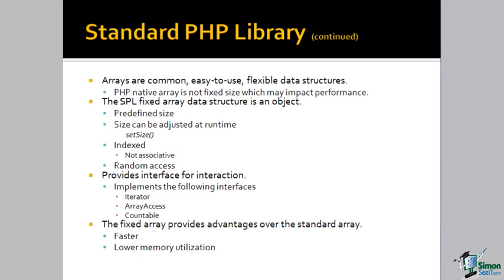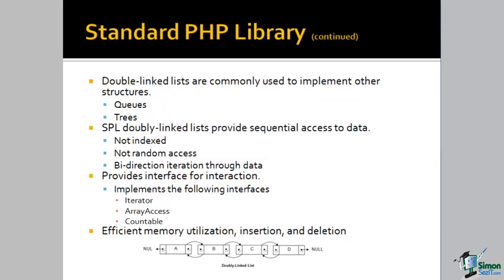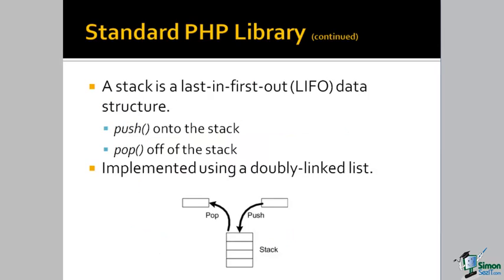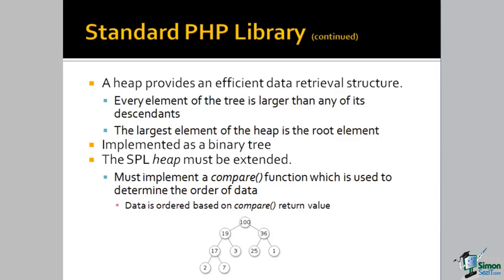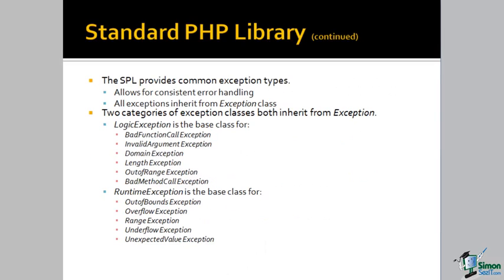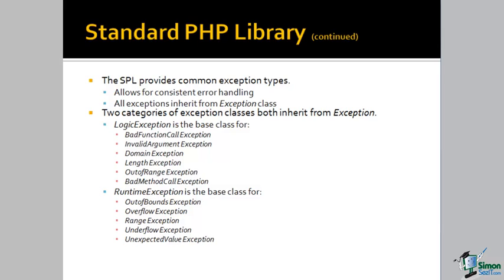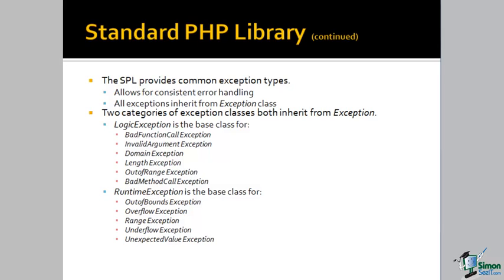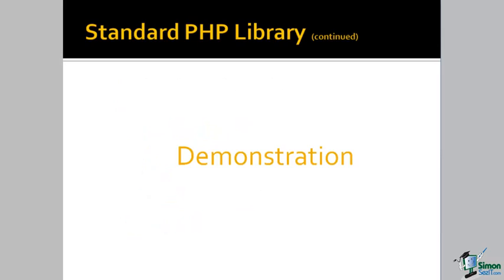Chapter 10 - SPL Data Structures and Exception Types